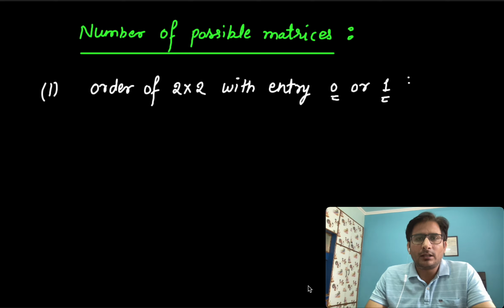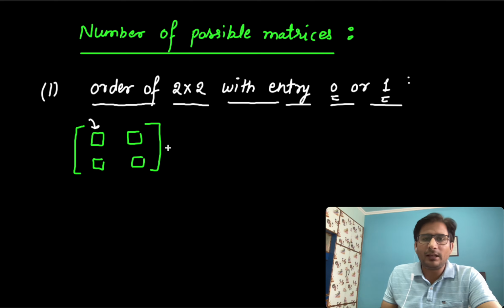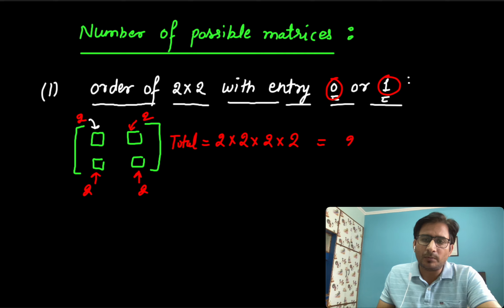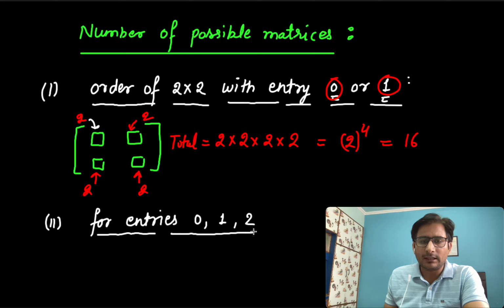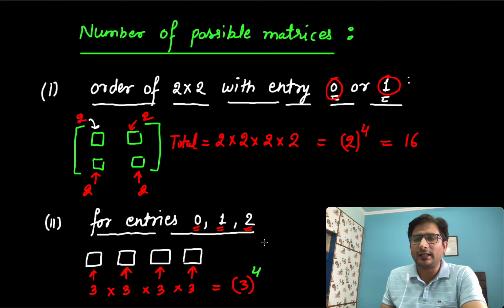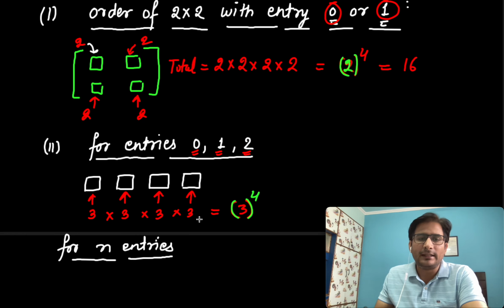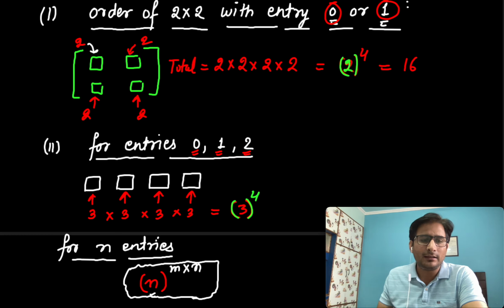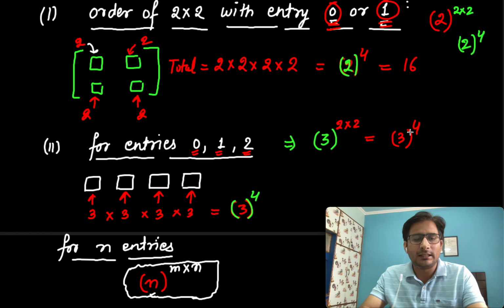Introduction of topic, CBSE, Class-12th, Chapter-3(Matrices)